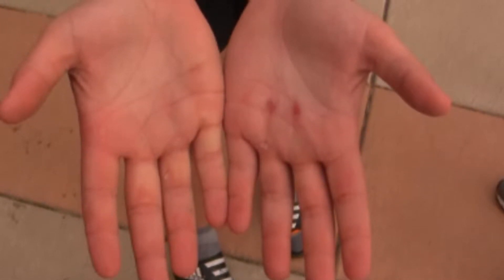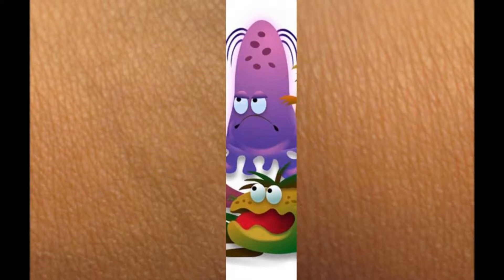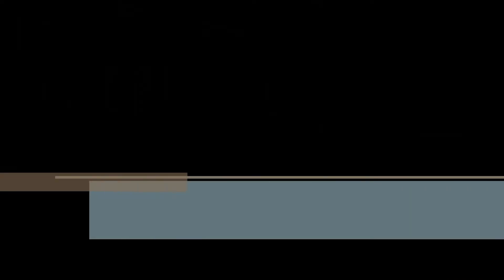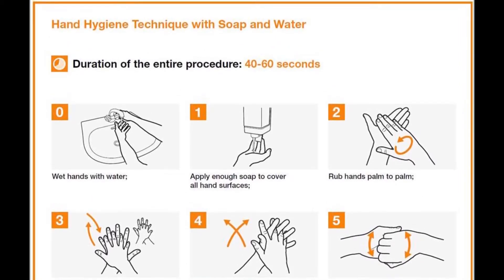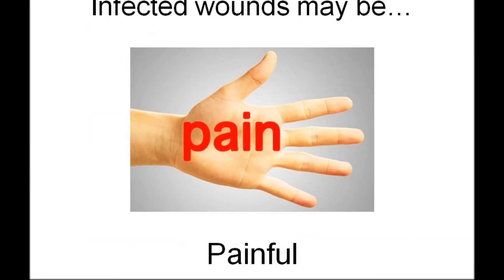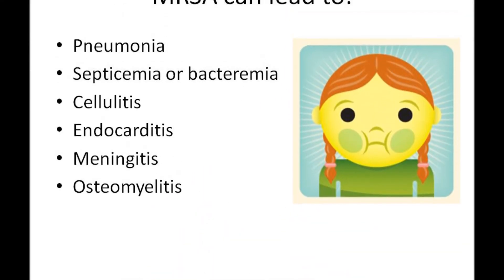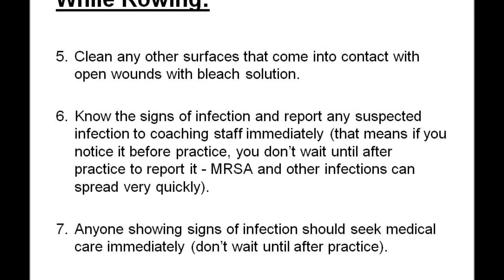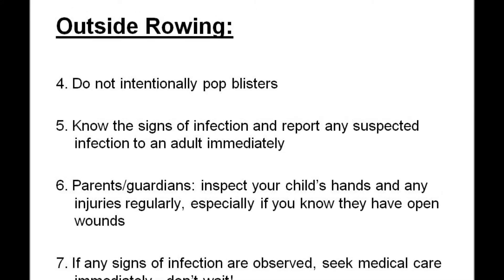Camp Randall Rowing Club Infection Prevention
Preventing infection